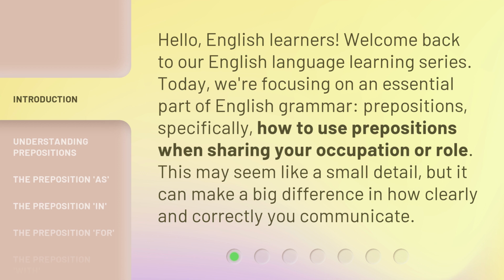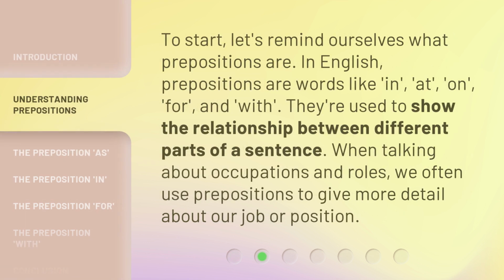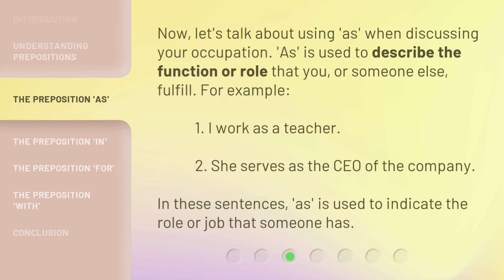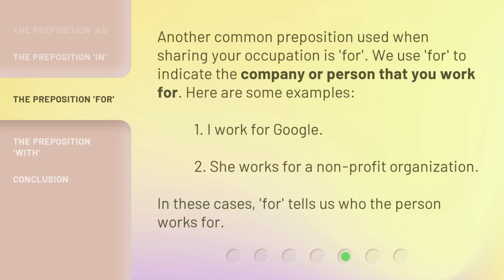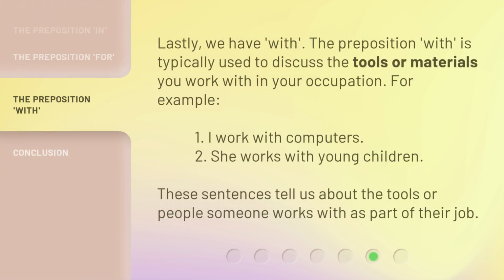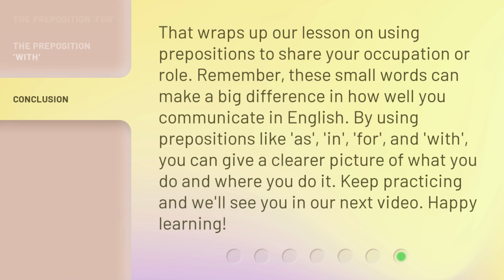"Perfect Prepositions: Sharing Occupations and Roles"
Perfect Prepositions: Sharing Occupations and Roles • Learn how to use prepositions correctly when sharing your occupation or role in English. This video explains the different prepositions used to describe your job function, industry, and company. Mastering these prepositions can greatly improve your communication skills.

00:00 • Introduction - "Perfect Prepositions: Sharing Occupations and Roles"
00:34 • Understanding Prepositions
01:03 • The Preposition 'as'
01:31 • The Preposition 'in'
01:54 • The Preposition 'for'
02:21 • The Preposition 'with'